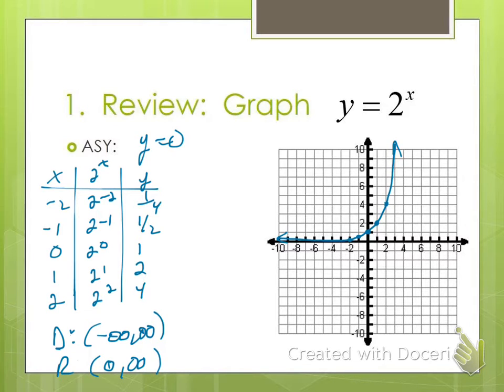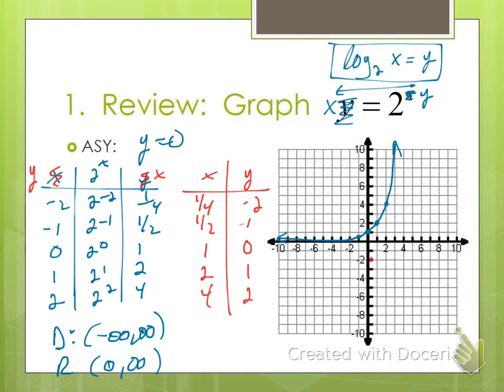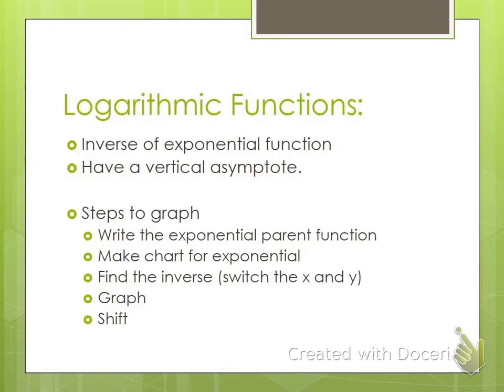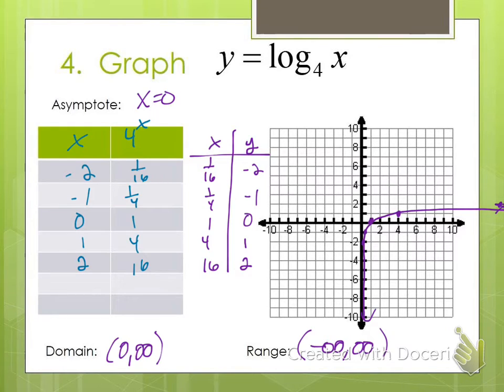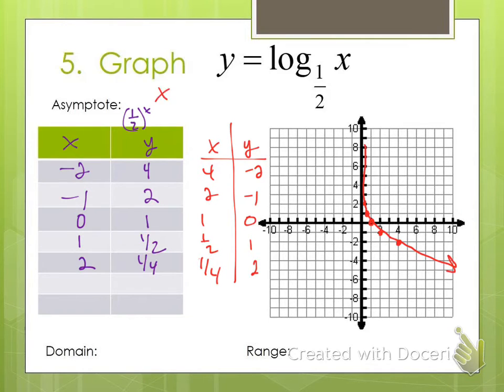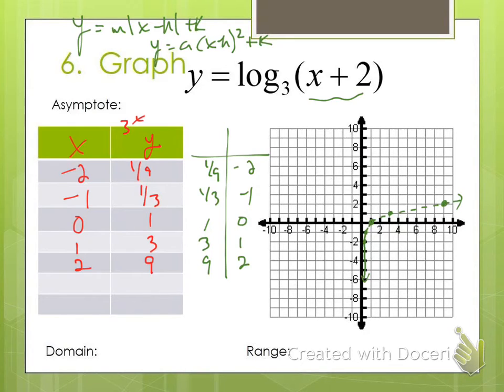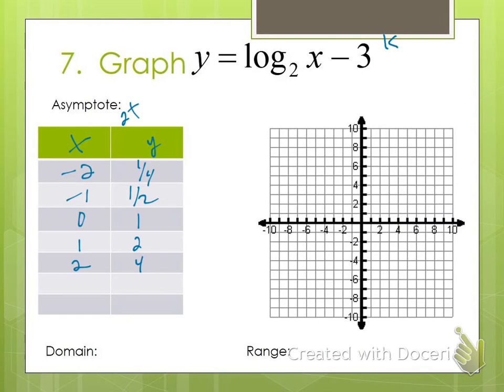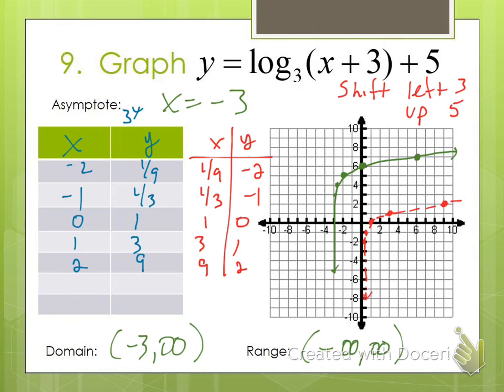Algebra 2 Graphing Logarithmic Functions